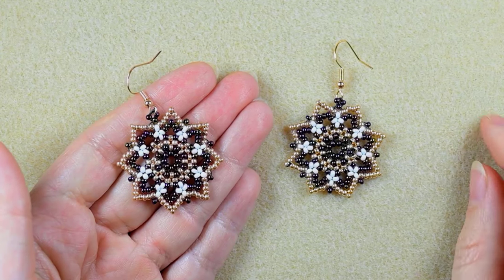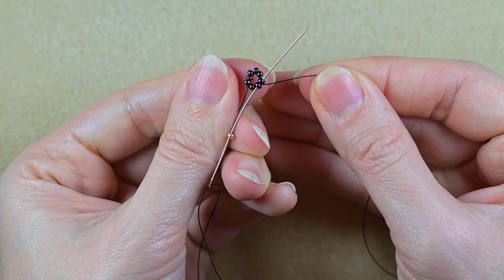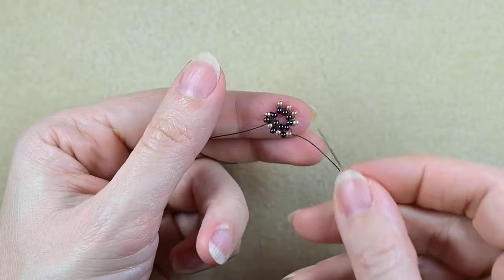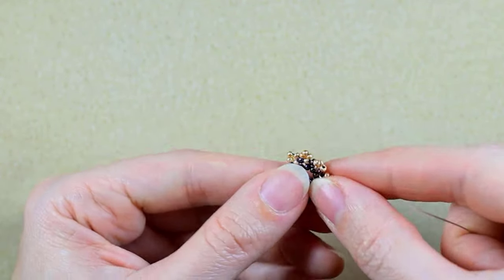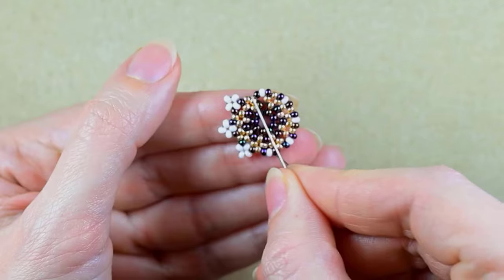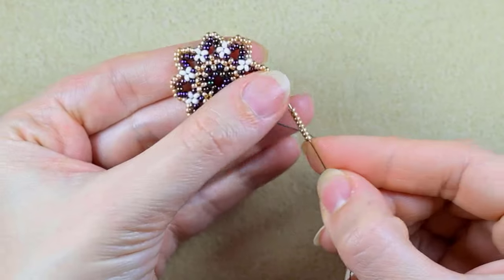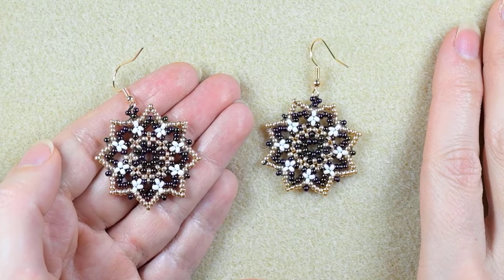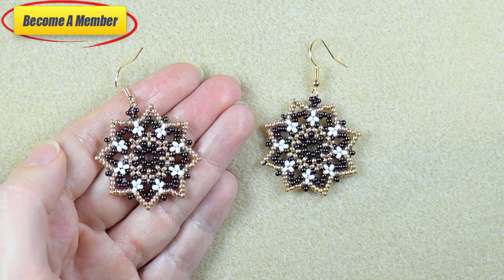Elegant Starry Beaded Earrings - Tutorial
Easy step-by-step instructions for Elegant Starry Beaded Earrings. How to make seed beads earrings?  Home-made spring flowers beaded earrings.

List of materials:
1) 11/0  seed beads in 3 colours - iris, white and golden
2) earring findings
3) Nylbond (Nymo) Nylon Thread or other of your choice
4) size 11 (or 12)  beading needle
5) scissors
6) flat nose pliers  (not obligatory)

VIDEO CHAPTERS
» Intro 0:00
» List of material 00:53
» Step-by-step instructions 1:27
» Final words 14:28